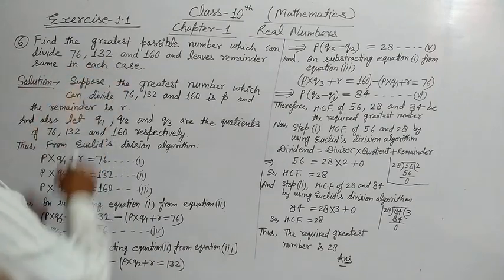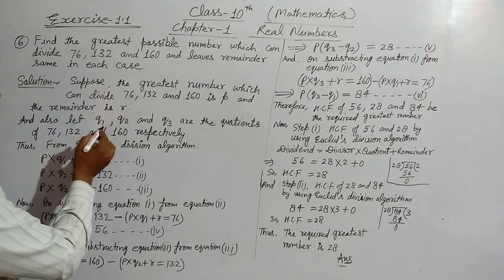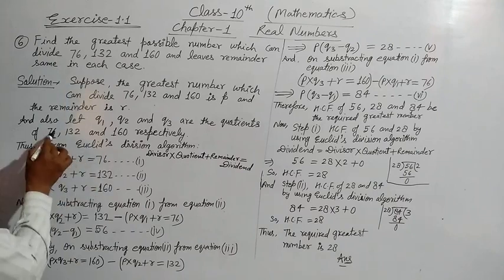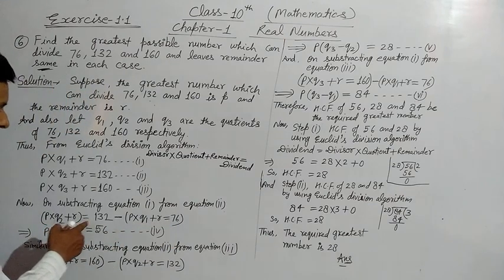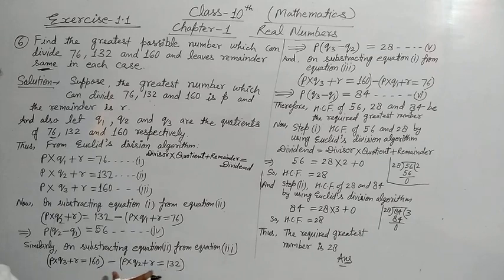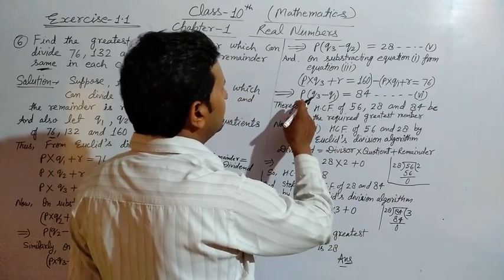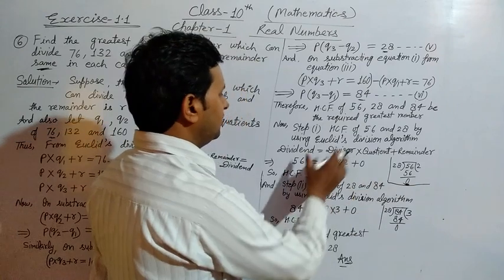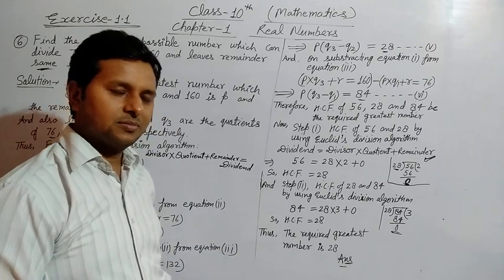Maths Class 10th, Chapter 1 (real Numbers) part 4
Find the greatest number...